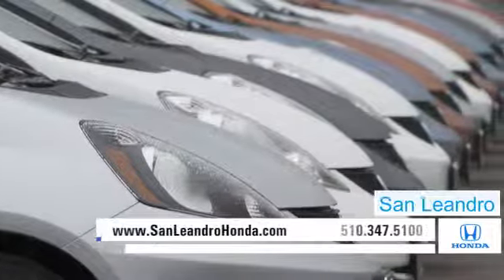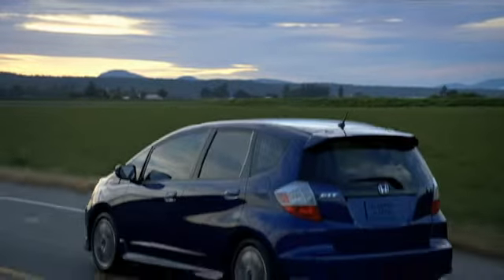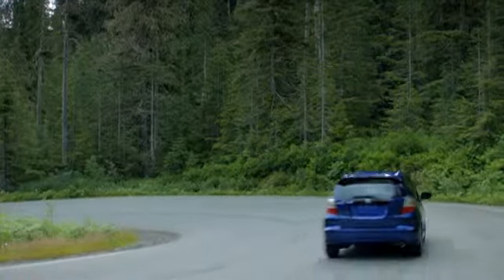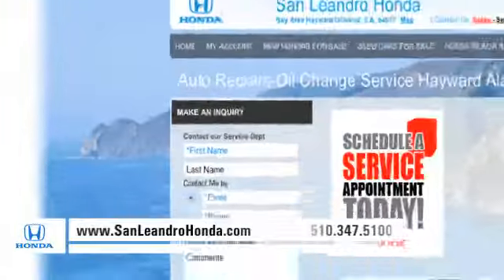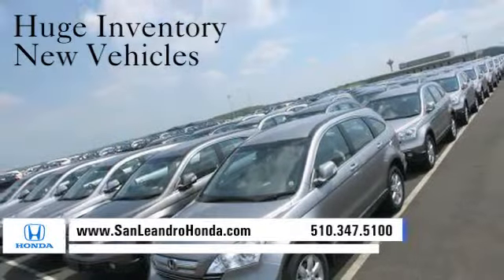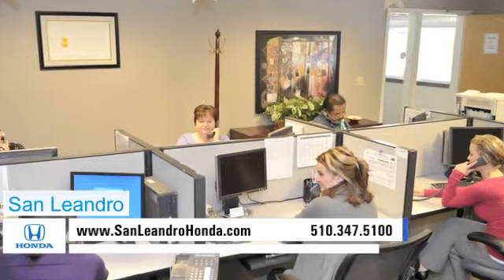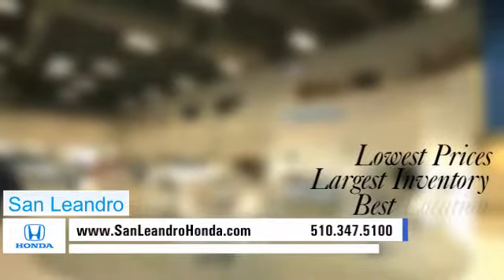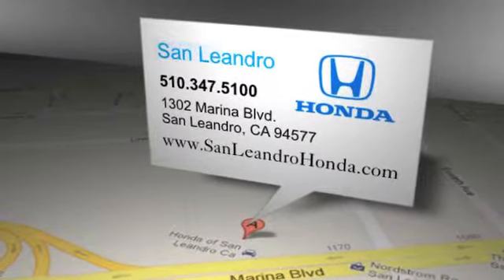Find 2012 Honda Fit Dealers - Hayward, CA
For deals on new Honda cars, trucks and SUVs in the San Leandro, CA and Hayward, CA areas, come to San Leandro Honda. The Honda Fit has everything you are looking for from high MPG to powerful performance. you can browse our inventory, or call for an appointment. San Leandro Honda is located at 1302 Marina Blvd. San Leandro, CA 94577, a short drive from the Union City, CA area.